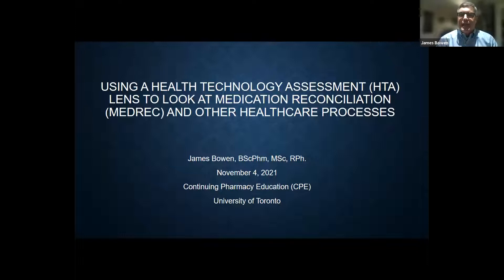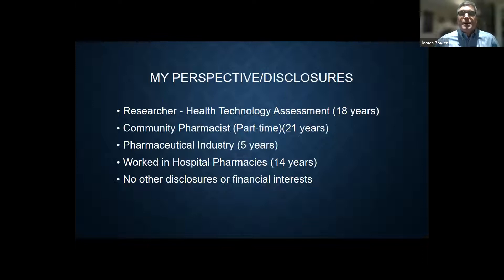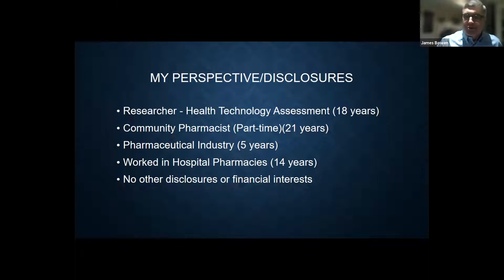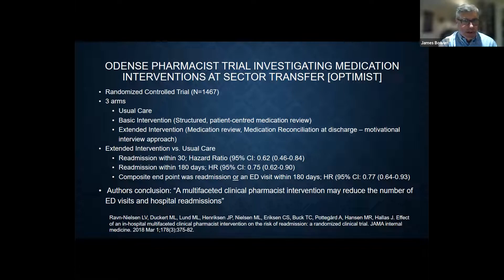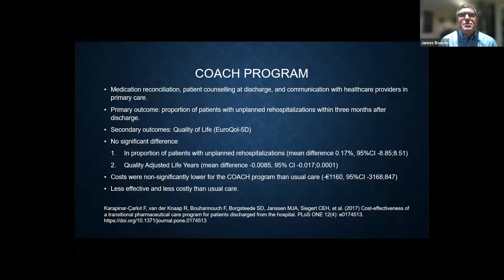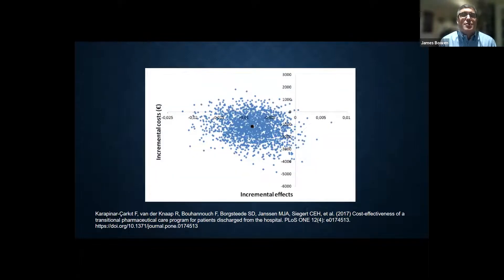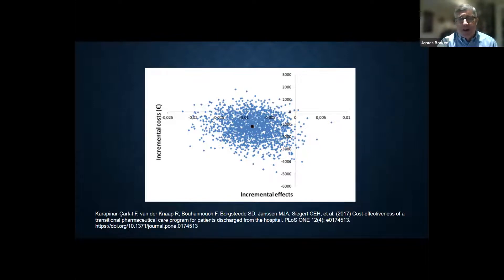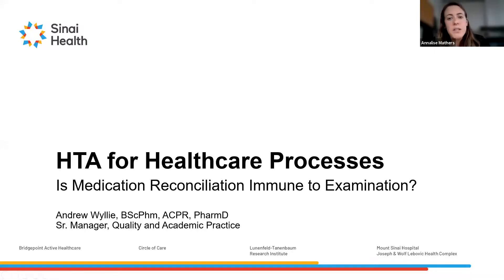CPE Speaker Series: November 4 2021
Using a health technology assessment (HTA) lens to look at medication reconciliation (MedRec) and other healthcare processes.

Health Technology Assessment (HTA) has been recently defined as “a multidisciplinary process that uses explicit methods to determine the value of a health technology at different points in its lifecycle. The purpose is to inform decision-making in order to promote an equitable, efficient, and high-quality health system”. How can we apply this process to examine interdisciplinary healthcare programs in which pharmacy takes a lead role? Reviewing the clinical, economic, organizational and patient-related, as well as other dimensions associated with our interventions can provide guidance to help improve health outcomes and optimize healthcare resource use.  This session will discuss the application of an HTA perspective to medication reconciliation (MedRec) and other pharmaceutical care processes that may provide direction for stakeholders to enhance continuity of care throughout the health system.

Presenter

James Bowen is a clinical research manager within the Program for Health System and Technology Evaluation at the Toronto General Hospital Research Institute, which is also affiliated with the THETA Collaborative at the University Health Network in Toronto, and is an adjunct Assistant Clinical Professor in the Department of Health Research Methods, Evidence and Impact (HE&I), Faculty of Health Sciences at McMaster University. His research activities over the past 18 years have focused in the area of Health Technology Assessment (HTA), including the development of methods to conduct studies designed to help inform health policy decisions related to technologies and interventions used within the Ontario health system. Jim holds a Bachelor of Science in Pharmacy and Master of Science from the Faculty of Pharmacy at the University of Toronto. He currently works part-time as a community pharmacist.

Discussant

Andrew Wyllie

Andrew is the Senior Manager for Quality and Academic Practice, Pharmacy and the Pharmacy Residency Program Director at Mount Sinai Hospital in Toronto.